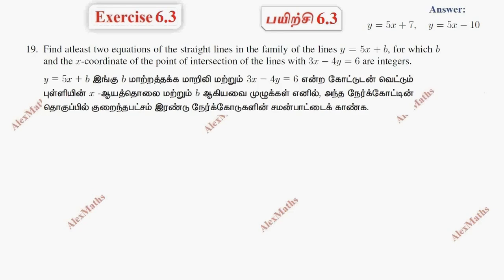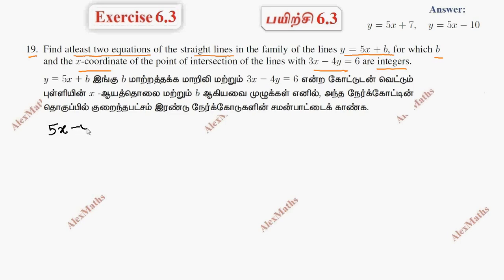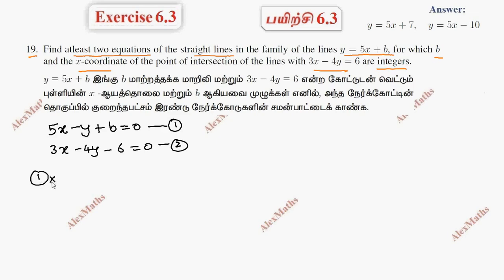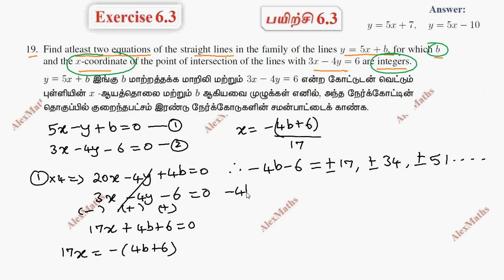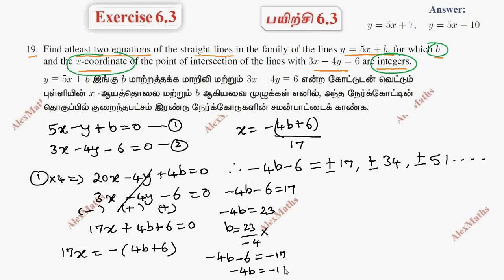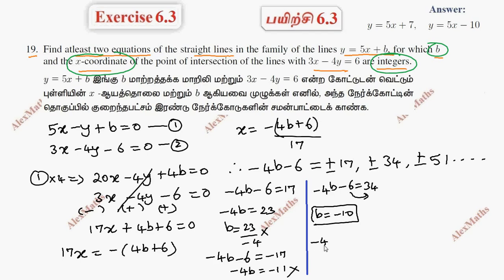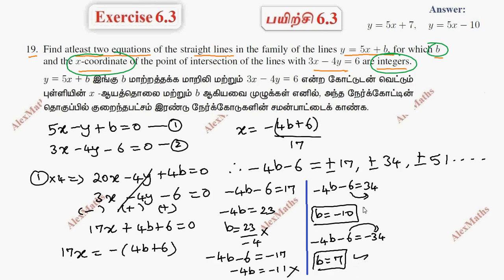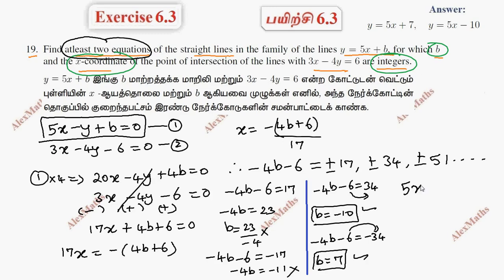TN 11th Maths Two Dimensional Analytical Geometry Exercise 6.3 Q.No.19 Alex Maths